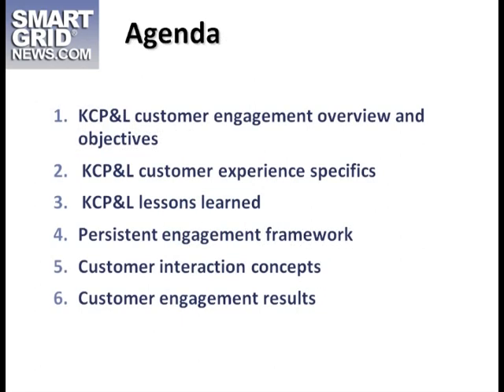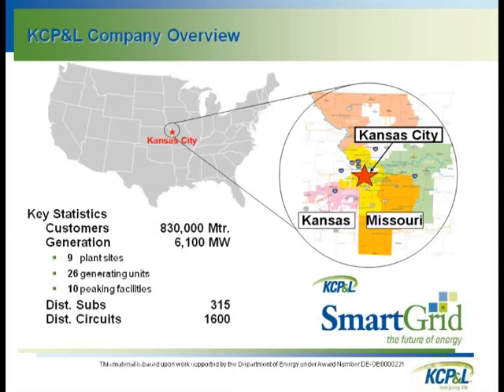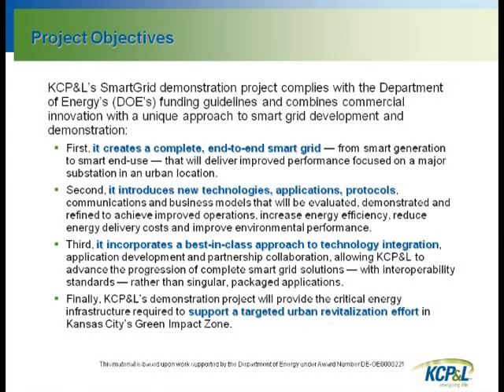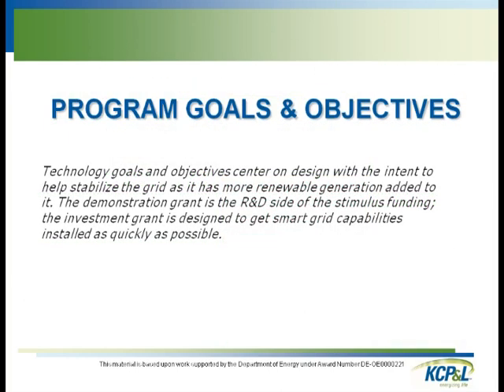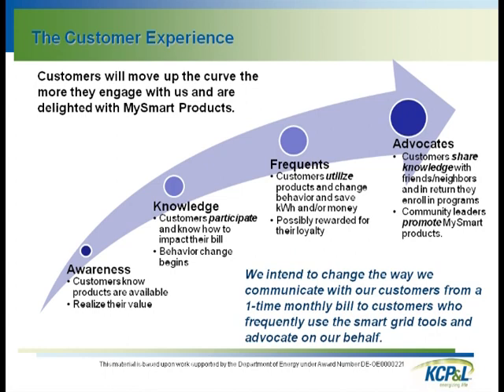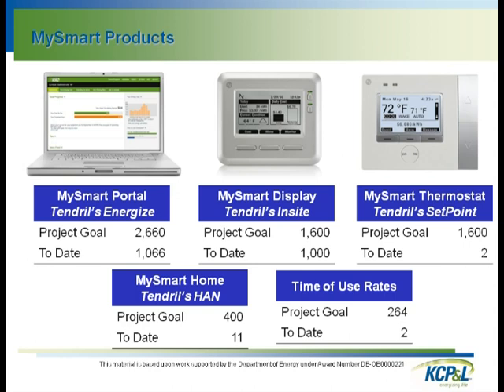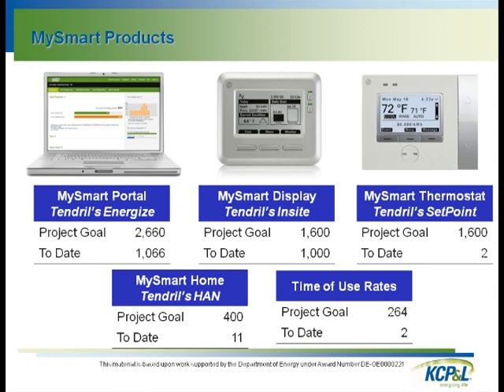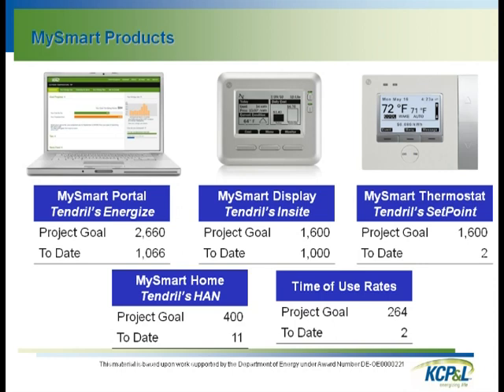SmartGridNews Part 1 Customer Engagement II.mpg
Jesse Berst, SGN & Gail Allen, KCL&P

  Gail Allen, KCL&P

  Dr. Paul Cole, Tendril Inc.

 Dr. Paul Cole, Tendril Inc. & Gail Allen, KCL&P